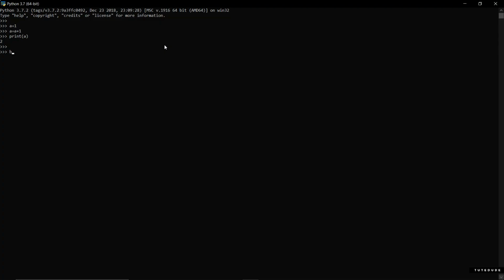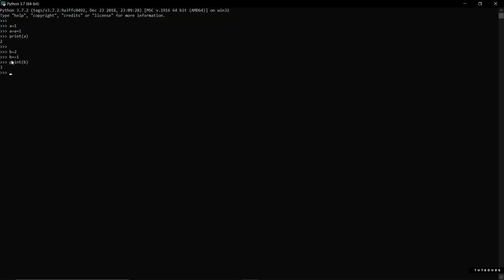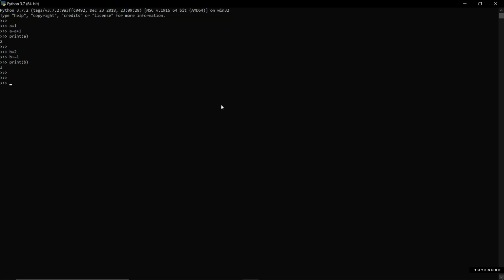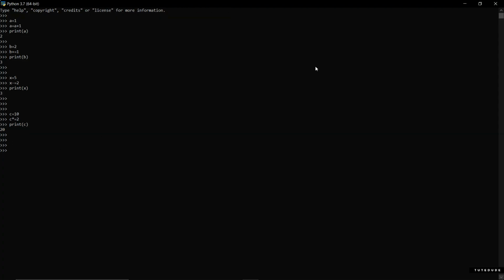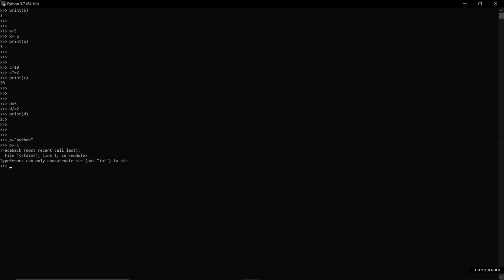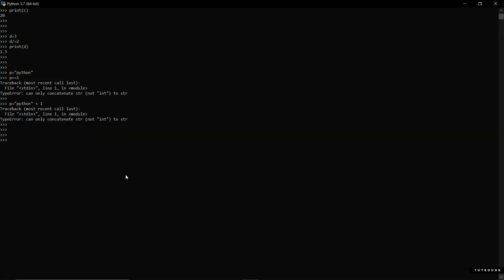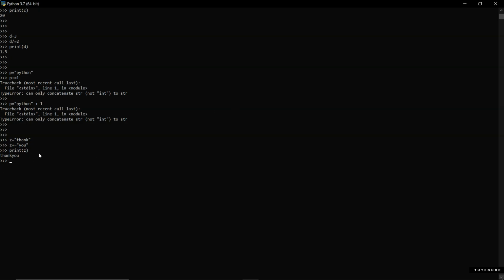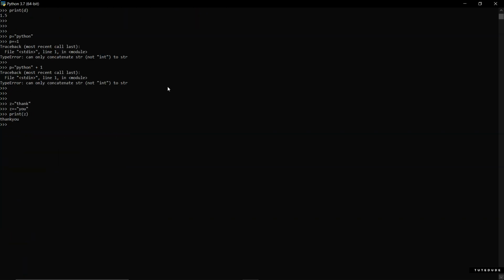Python Increment & Decrement Explained | Python Tutorial for Beginners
➕➖ Master Increment & Decrement in Python

In this video, you'll learn how incrementing and decrementing work in Python. Unlike some other programming languages, Python doesn’t have ++ or --. So how do we increase or decrease variable values efficiently?

🔍 Topics Covered:
✅ What are increment & decrement operations
✅ Why Python does not use ++ or --
✅ Using += and -= operators
✅ Examples with integers and loops

🔔 Don’t Miss Out:
Your feedback helps this channel grow!